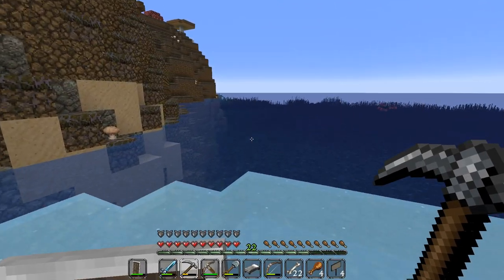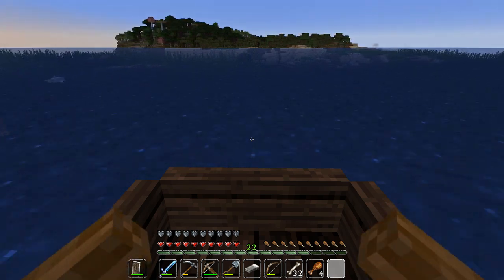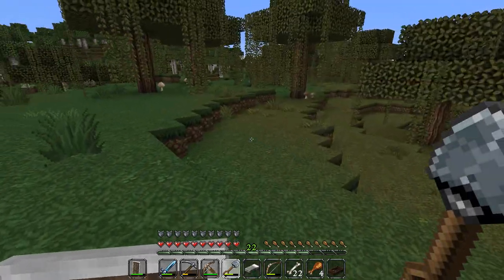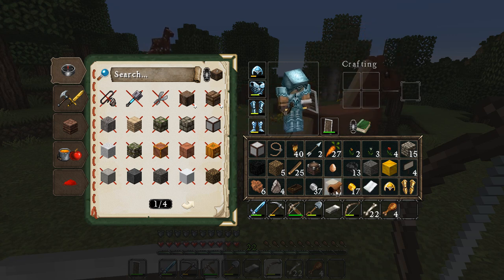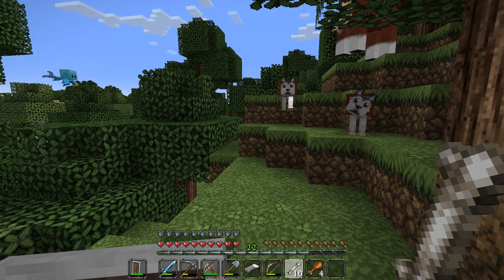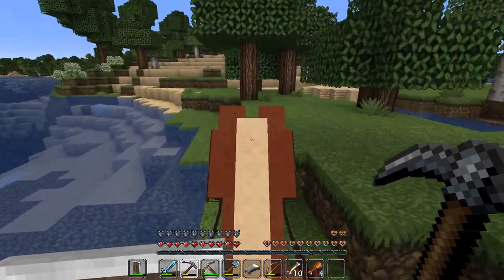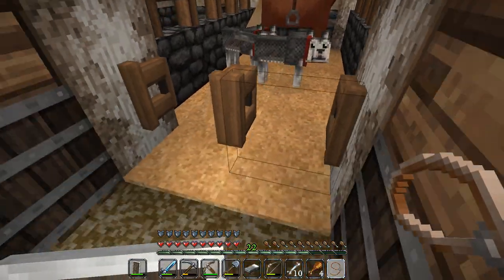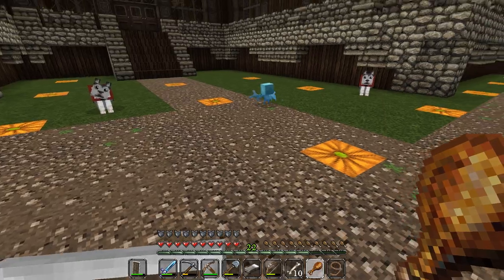Minecraft 1.21 Single Player #12 - Hawkeye's Hounds and an Ice Parade Home!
Continuing from the last episode, I make my way back from Mooshroom Isle to the mainland and soon run across a huge stallion and three more wolves/dogs.  I attempt riding the horse home, but find out that walking down the river as a Ice Parade works much better!  Once there, I finally complete my pack of dogs and name them after my own crew at home!